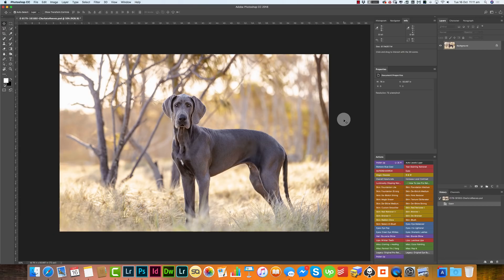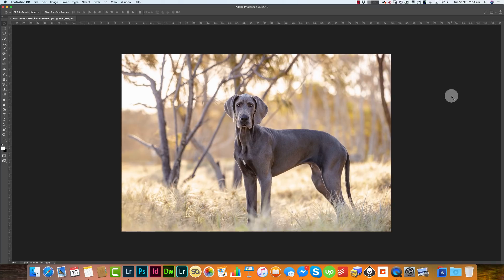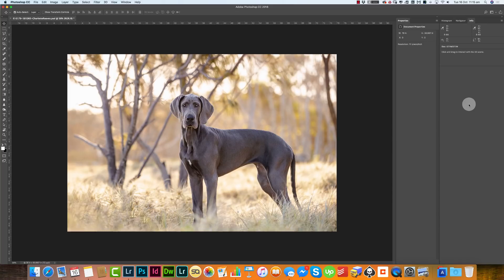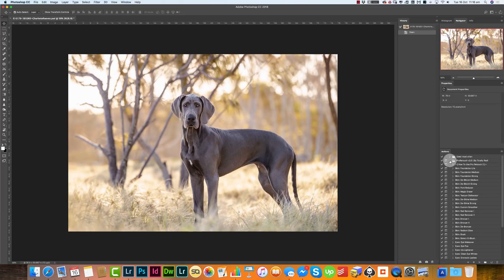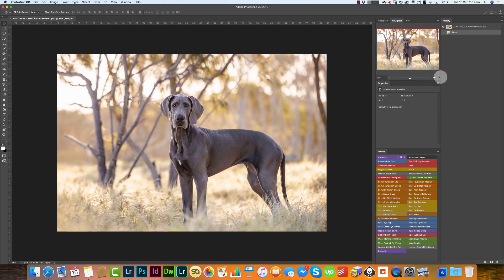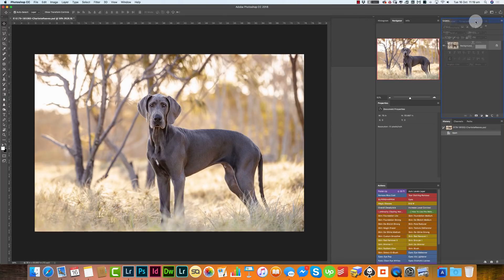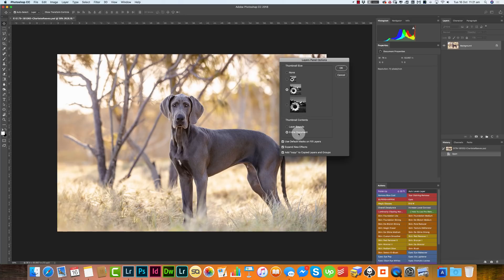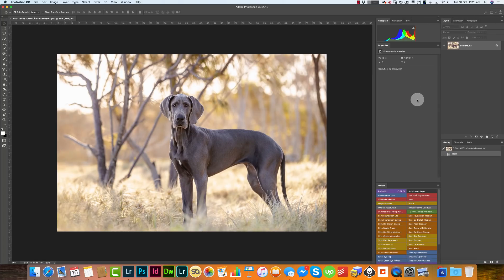Setting up your custom workspace in Photoshop - Pet Photography Editing Tutorial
I was recently asked how I got my Photoshop looking so "simple" when it came to the tabs on the right hand side.

Like so many things in Photoshop, the tab system is highly customisable.

In this (relatively) quick video I cover how to create a custom workspace in Photoshop, by adding and removing tabs, creating and editing tab groups and moving everything around to where you need it.

Did you like this photo editing tutorial in Photoshop? What do you want to learn more about dog photography and image editing?